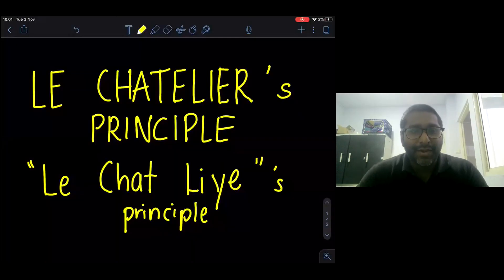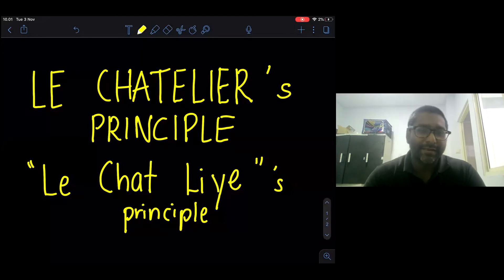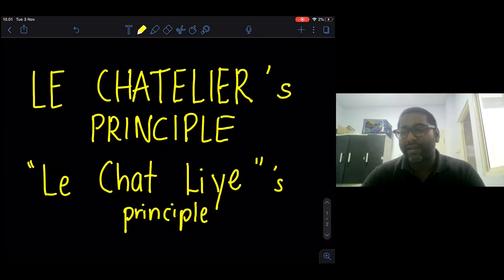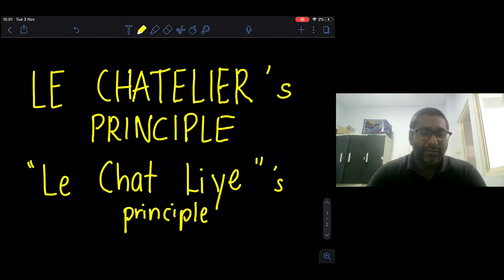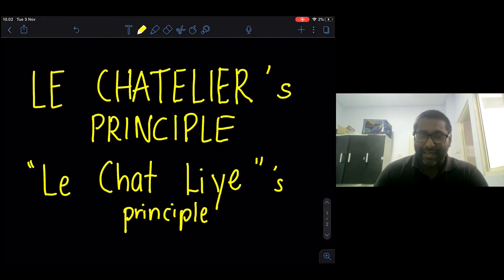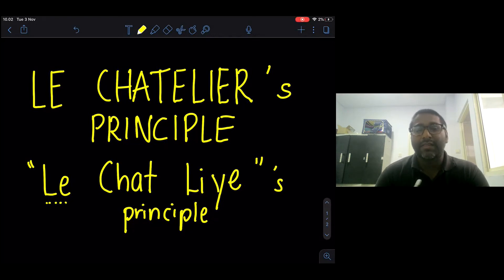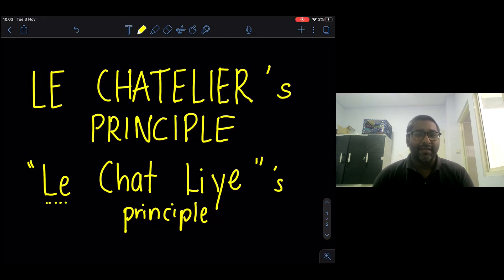HOW TO CORRECTLY PRONOUNCE LE CHATELIER'S PRINCIPLE